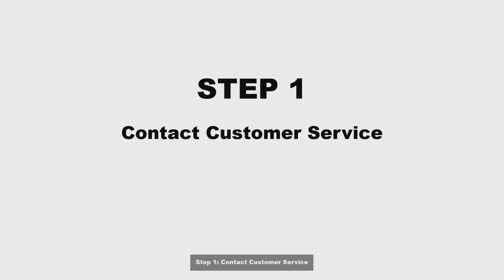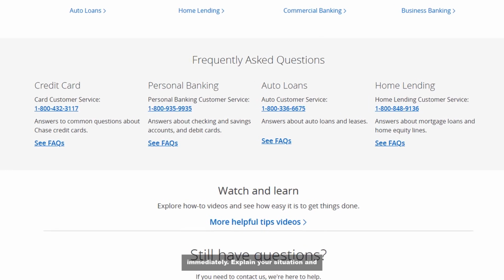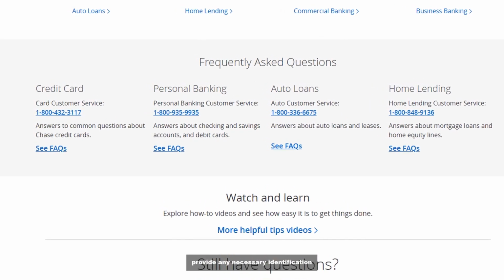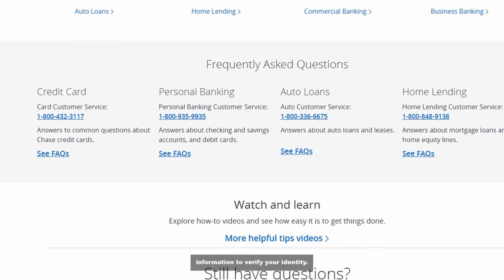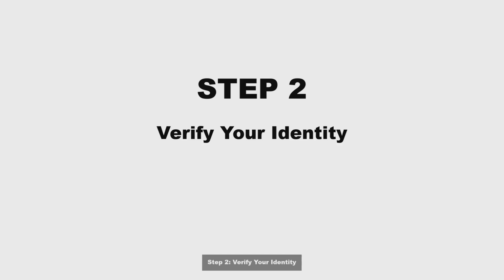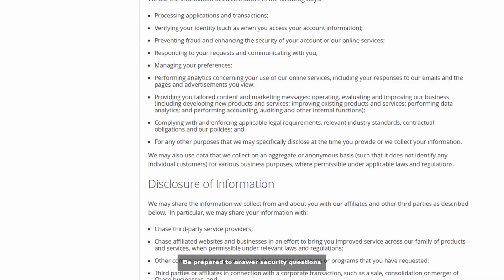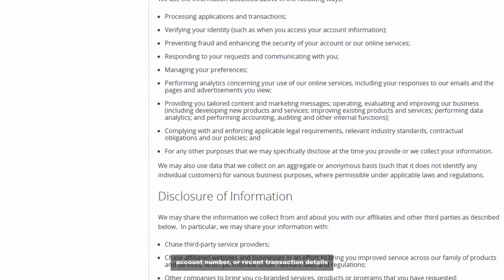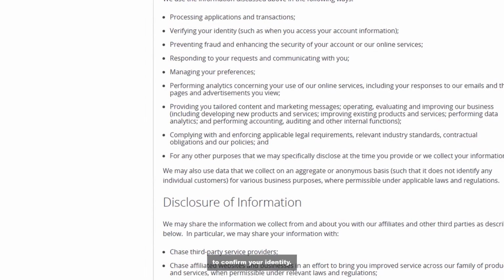How To Regain Access To Chase Bank After Suspicious Activity 2026 (STEP BY STEP)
In this video, we will guide you through the process of how to regain access to Chase Bank after suspicious activity in 2026 (STEP BY STEP). If you've encountered issues with your Chase account, this tutorial will help you navigate the recovery process effectively.